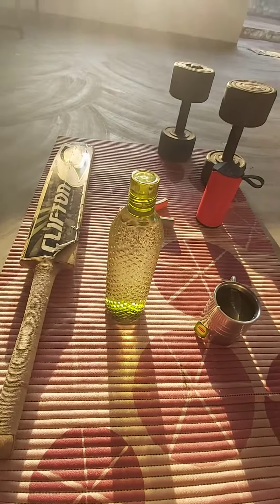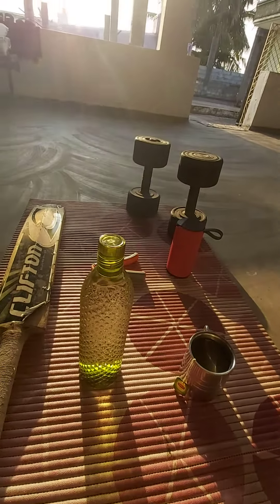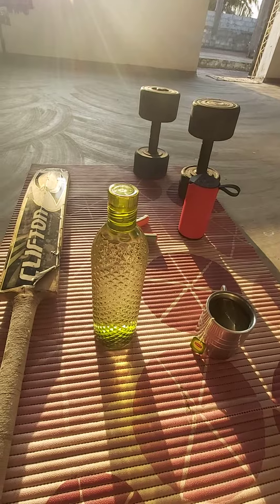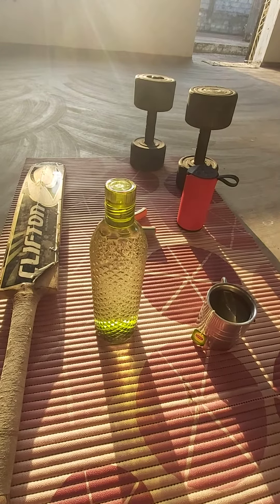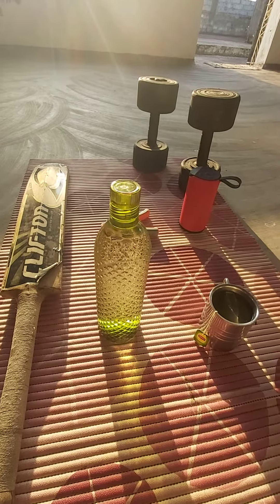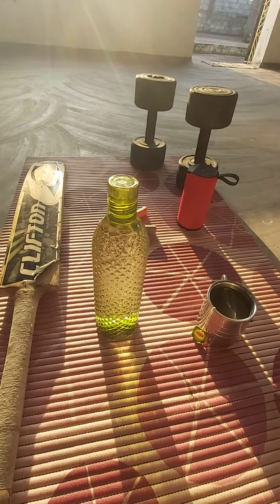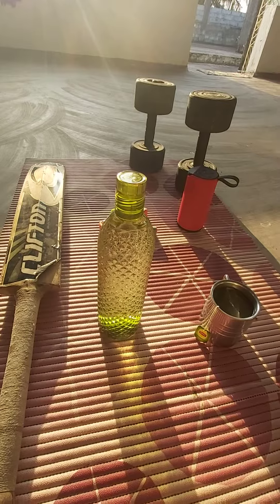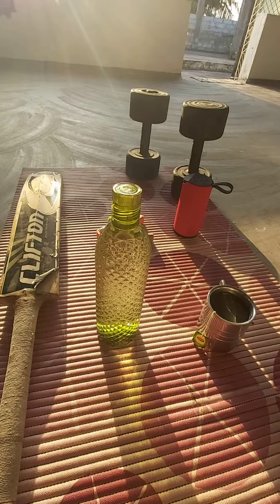Green Tea Honey & lemon && water consumption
Topic speak @